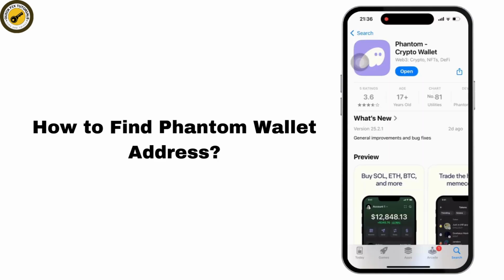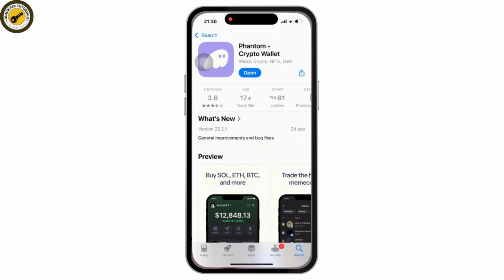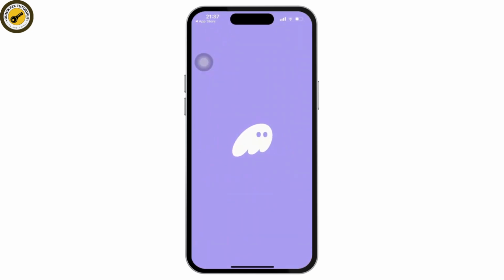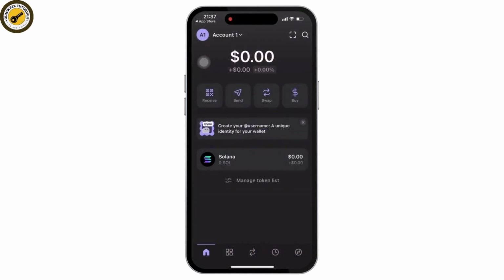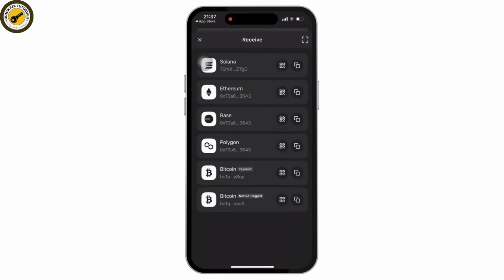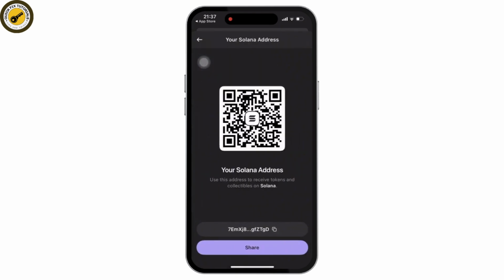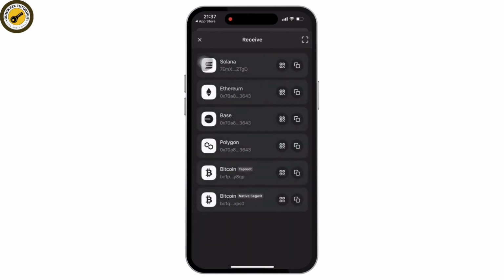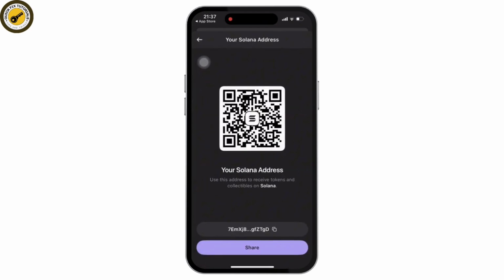How to Find Phantom Wallet Address (2025)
Want to locate your Phantom Wallet address quickly and easily? This video will guide you through the steps to find your wallet address on the Phantom app or browser extension. Whether you're asking, "Where can I find my Phantom Wallet address?" or need help accessing it for transactions, this tutorial has you covered. Learn how to copy and share your Phantom Wallet address securely. Watch now to see how you can find your Phantom Wallet address today!

Timestamps:

00:00 How to Find Phantom Wallet Address
00:10 Where Can I Find My Phantom Wallet Address?